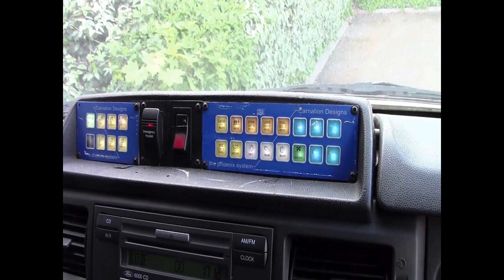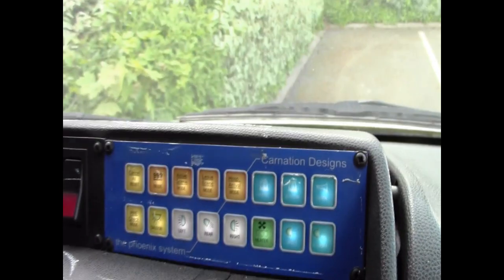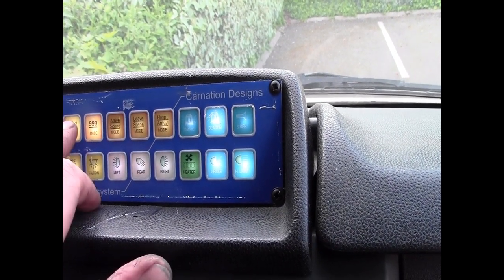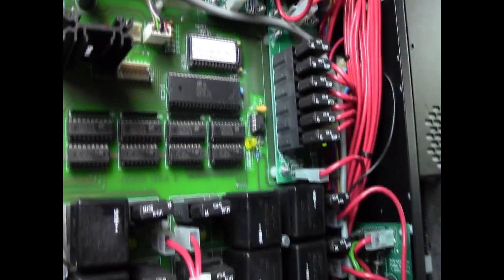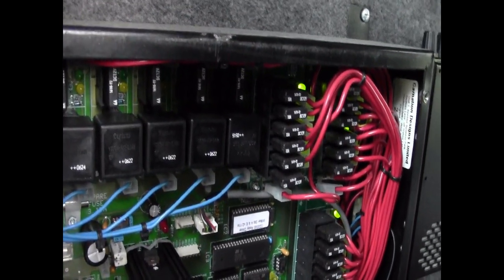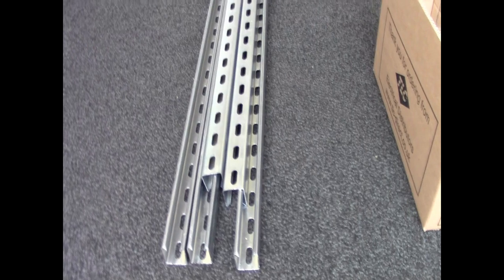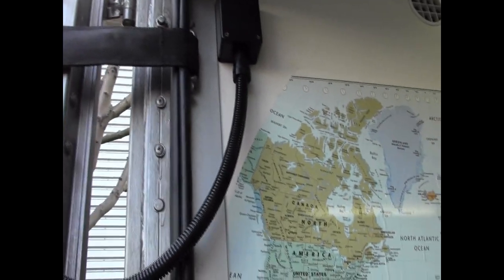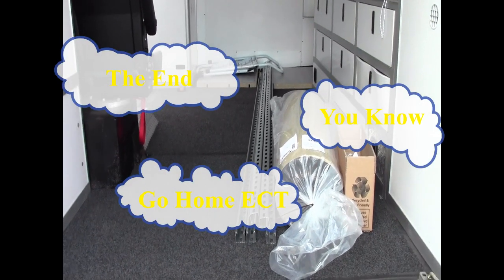The colonel, Transit Ambulance Camper, Phoenix system overview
Just a brief look at what it can and can't do given my limited knolledge at this point in time  of the phoenix system and a few bits and bobs i bought for the conversion.